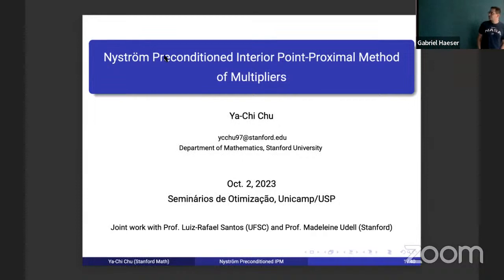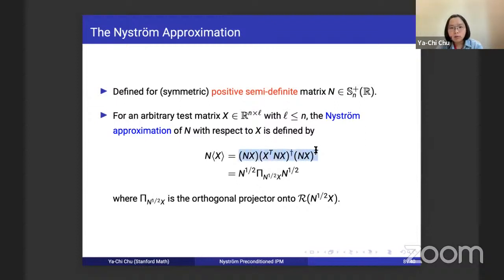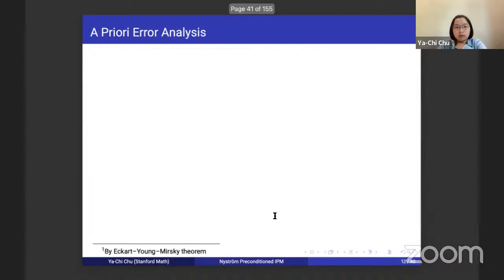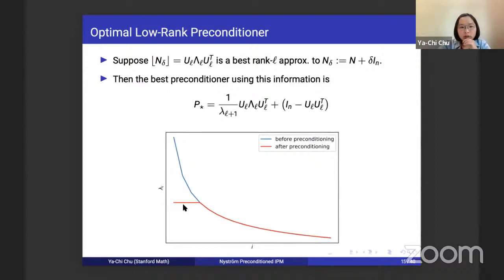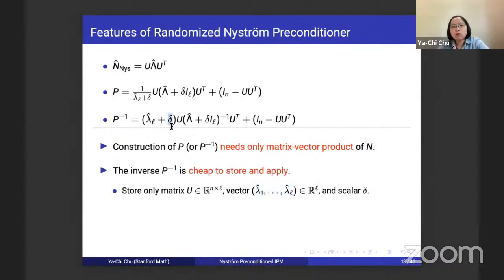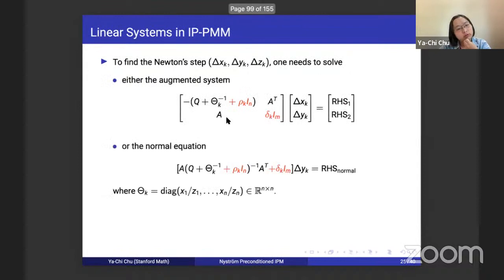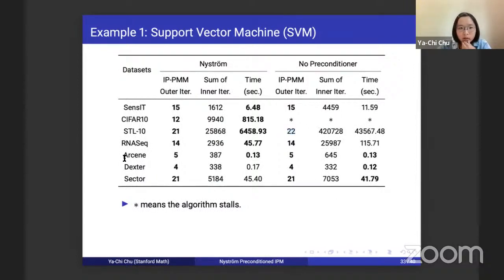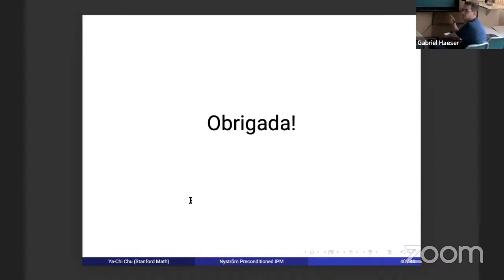Ya-Chi Chu - Seminarios de Otimizacao